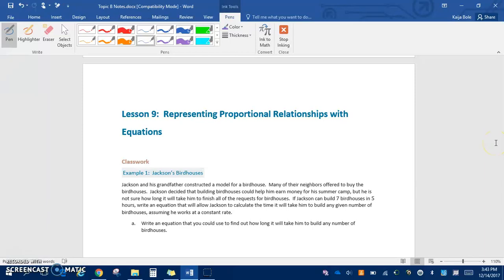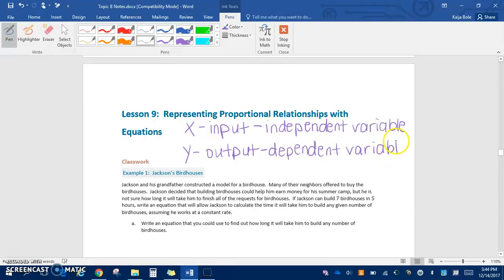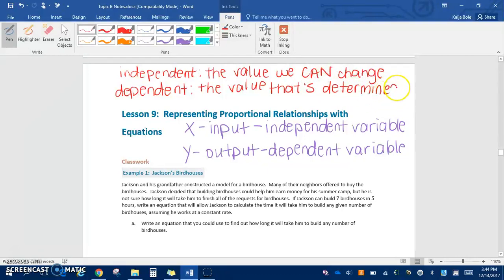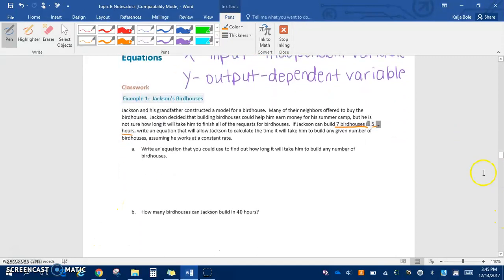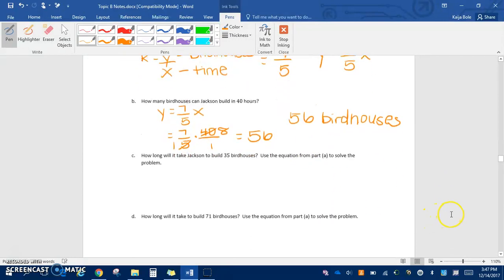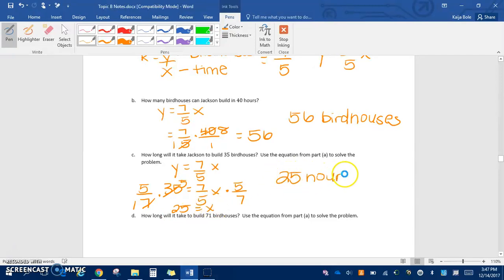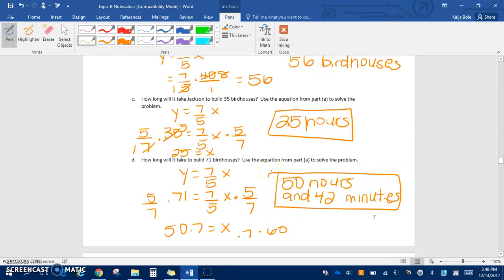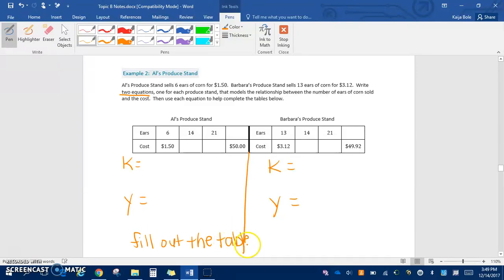1.9 Representing Proportional Relationships with Equations